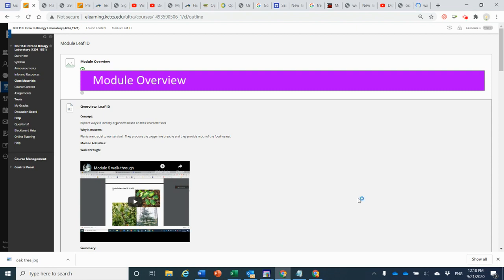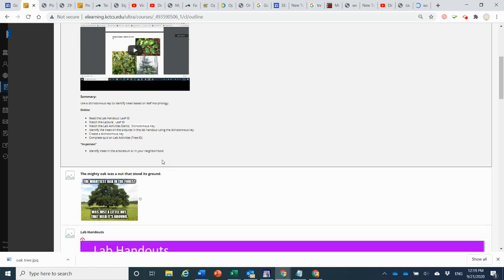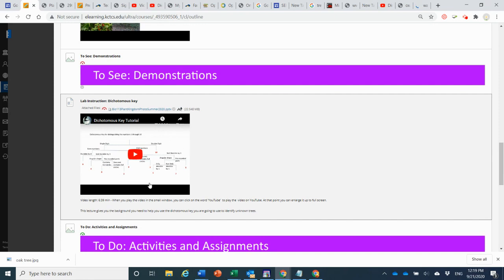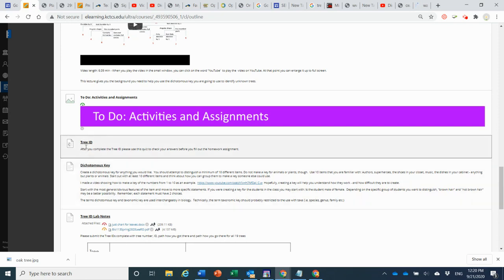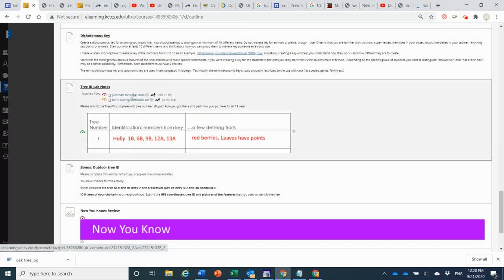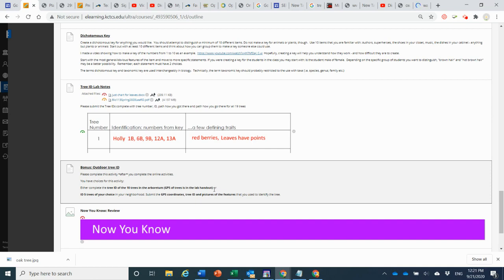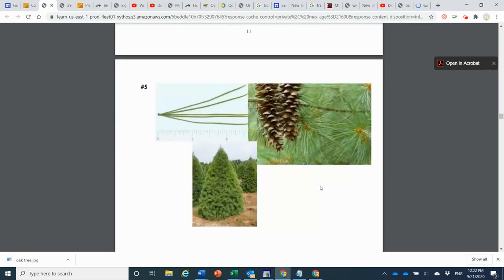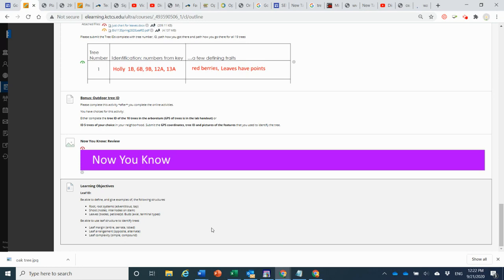BIO 113 SU2021 Walk-through - Leaf ID